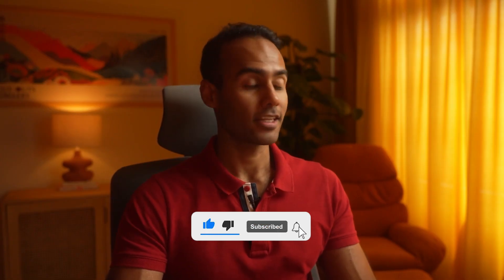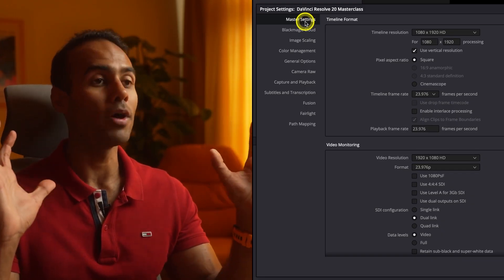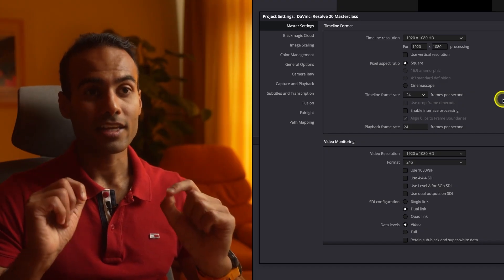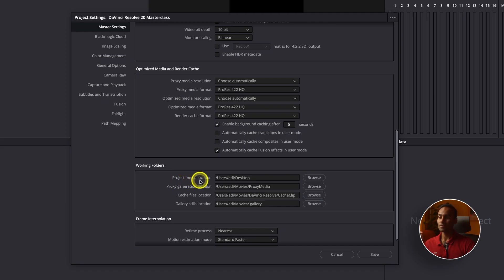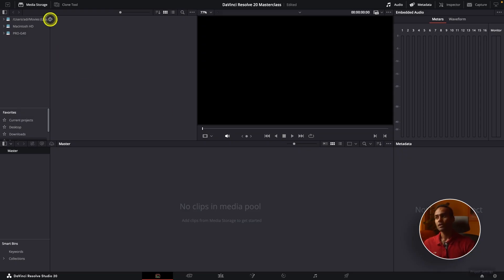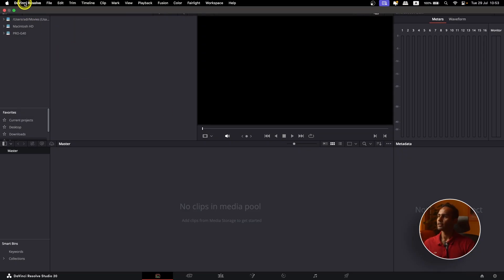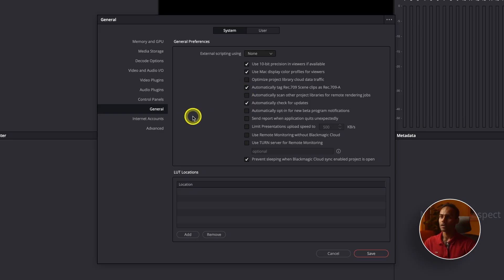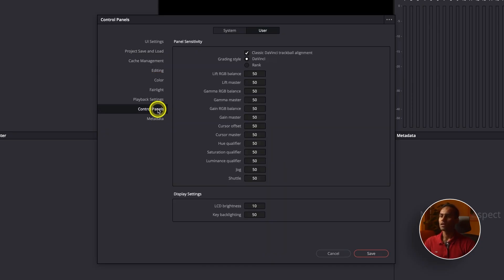Class 3: Project Settings | DaVinci Resolve 20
Welcome to the DaVinci Resolve 20 Masterclass! In this video, we’ll give you a complete overview of what you’ll learn throughout the course — from video editing and color grading to motion graphics and sound design.

Start your journey with a strong technical foundation. In this module, you'll learn how to configure essential project and preference settings in DaVinci Resolve 20 to match your editing needs and system capabilities. You'll also explore color management settings that prepare your project for accurate visual output, ensuring you’re set up for efficient and effective editing.

Learning Objectives:
   - Customize DaVinci Resolve's preferences to align with individual editing workflows and system specifications.
   - Apply appropriate color management settings based on the project's requirements and output needs.
   - Identify and configure key project settings in DaVinci Resolve 20 to ensure optimal performance and workflow compatibility.

📘 By the end of this class , you’ll have a clear understanding of how this course will take you from beginner to professional video editor using DaVinci Resolve 20.

🔗About This Channel:
The goal of this channel is to teach you and make your skills better as a Graphic Designer, we will start from scratch. So it doesn't matter that you are a beginner or on intermediate level you will find something new every time you come back to this channel. Sit back and enjoy the video!